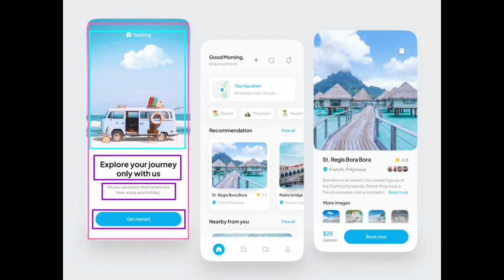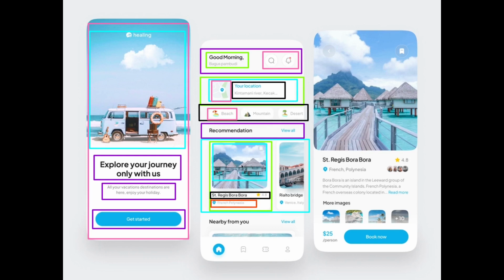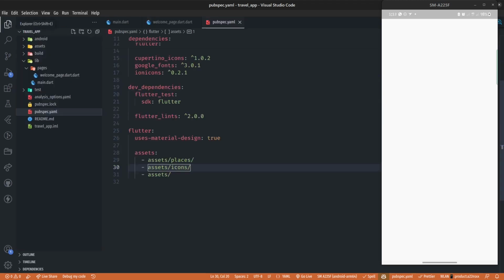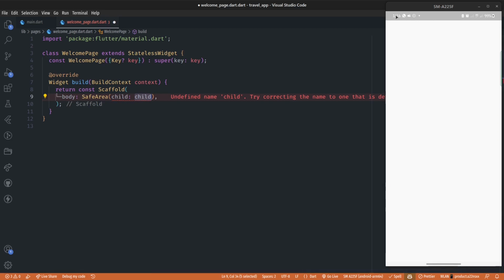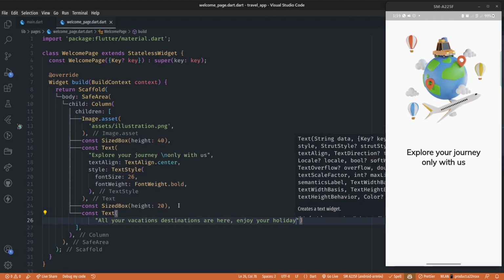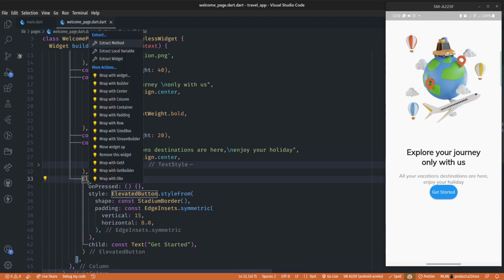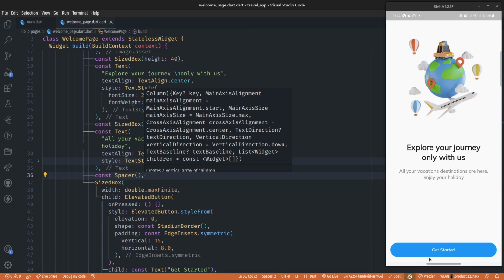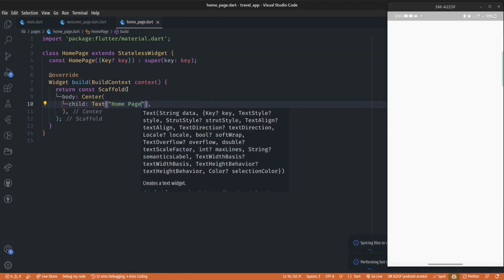Master Flutter UI - Build a travel app from Scratch. PART 1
Hello folks, so this is first part of a travel app UI built from scratch with flutter. It's beginner focused and not a speed code tutorial.